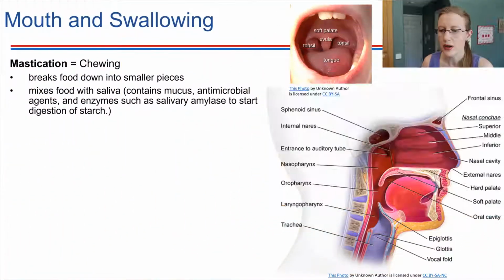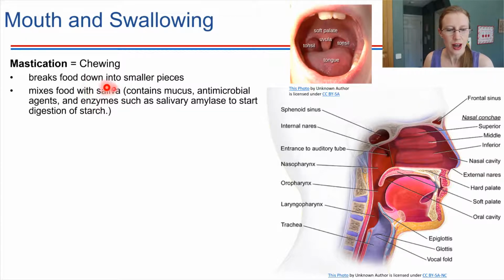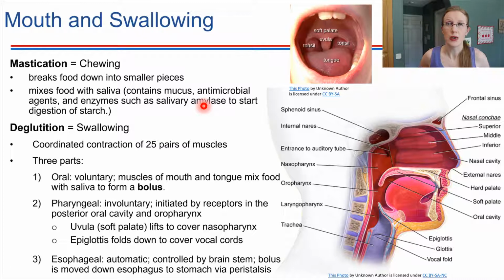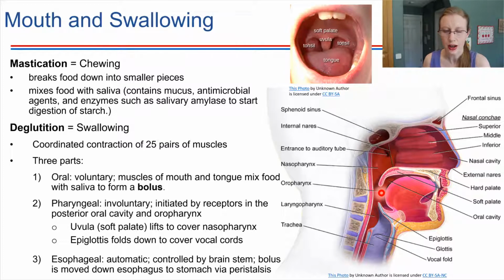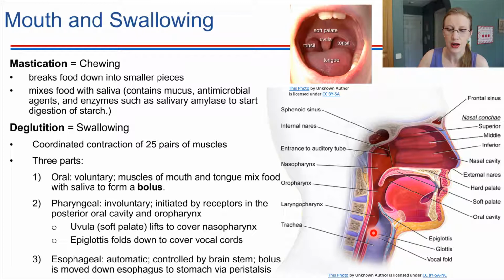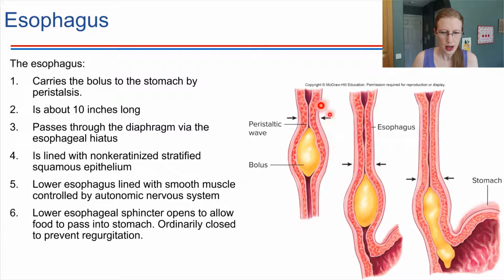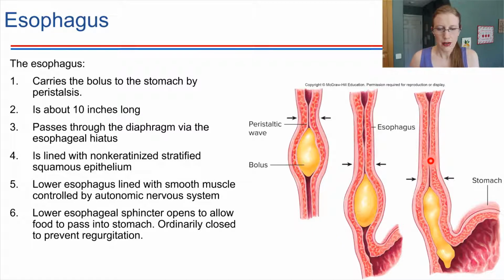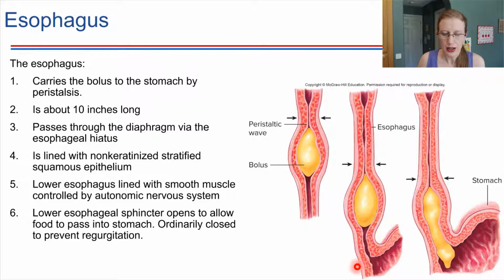Bio18 Ch18 The Digestive System part2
Mouth and Esophagus